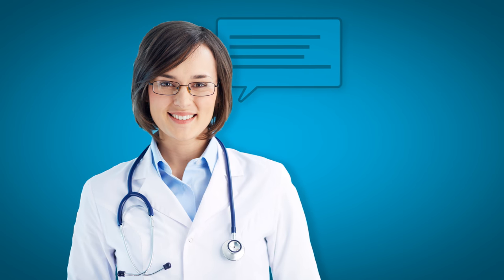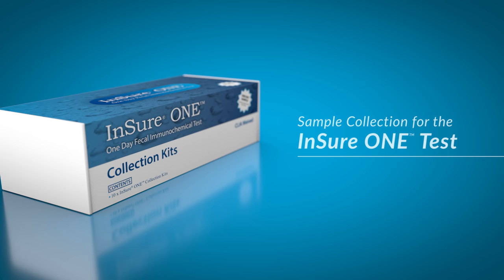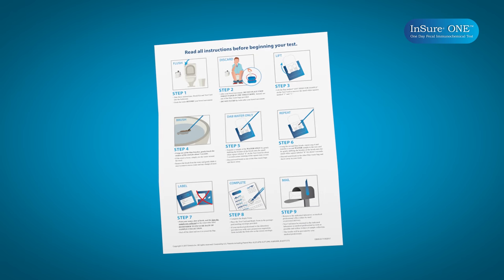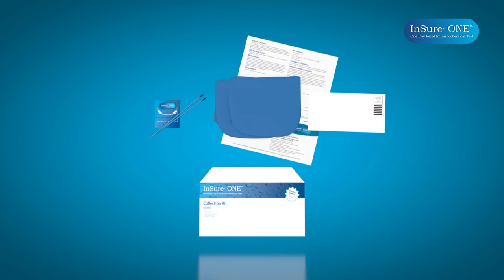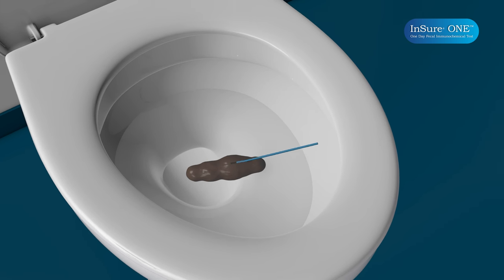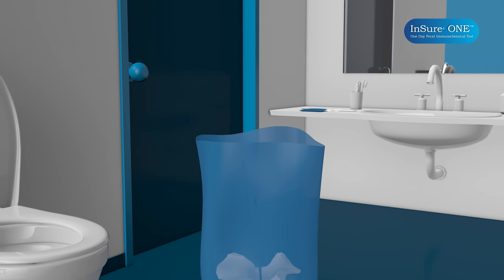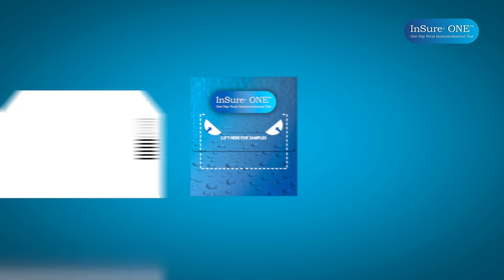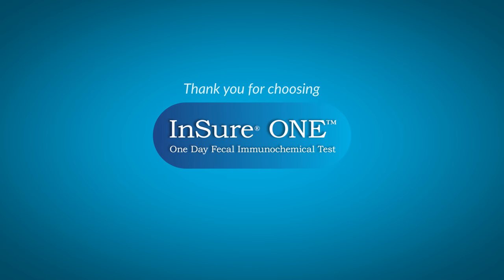InSure ONE Patient Instruction Video